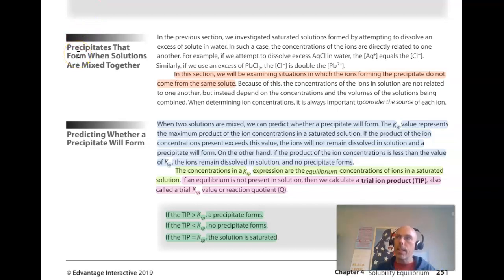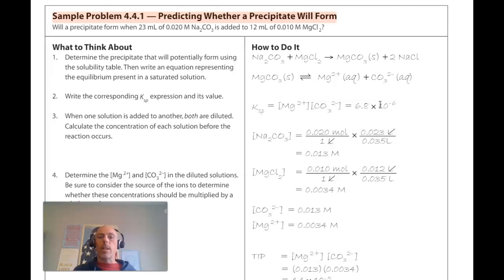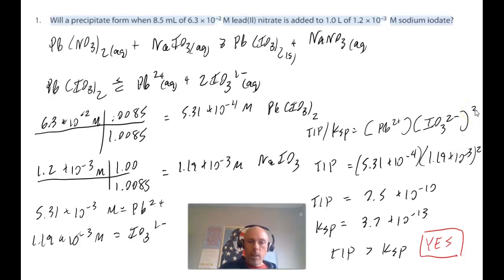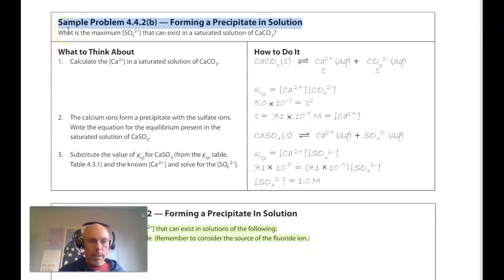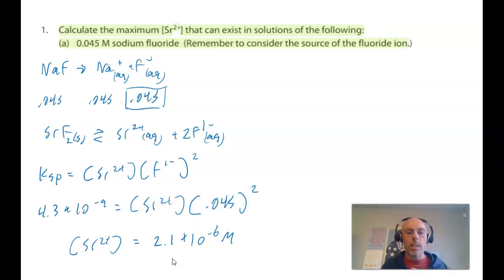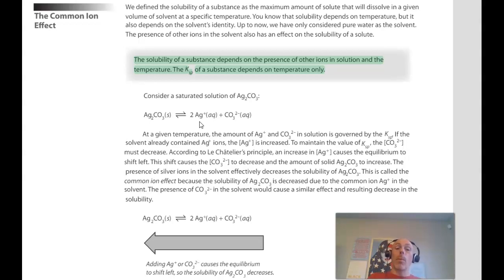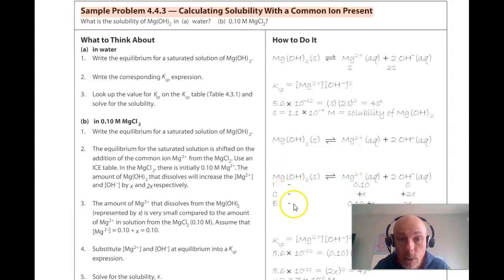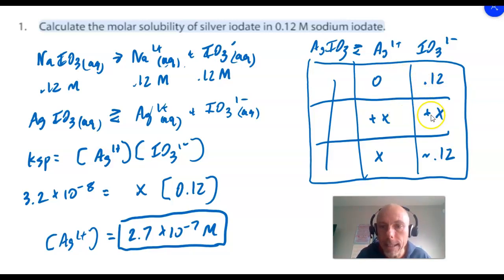Lecture 60 (Ksp-Precipitate Formation and Common Ion Effect)